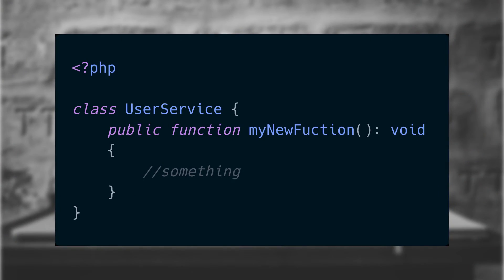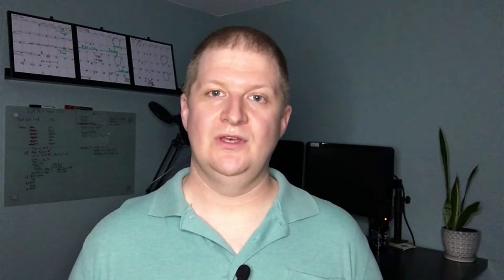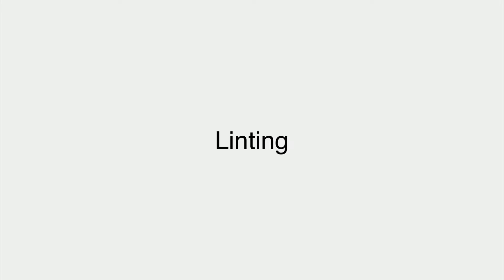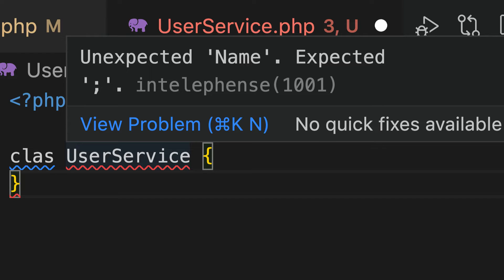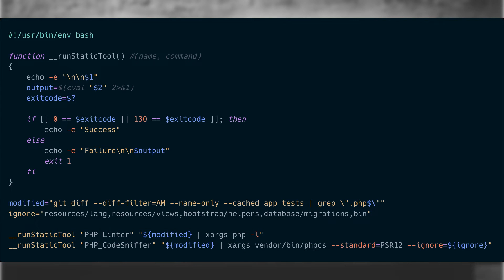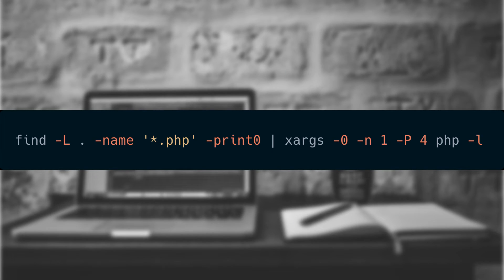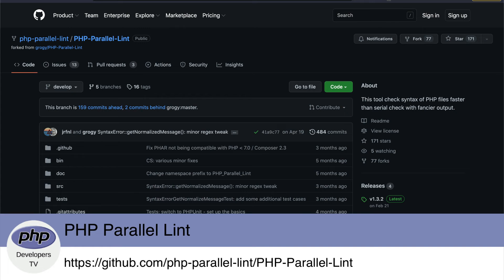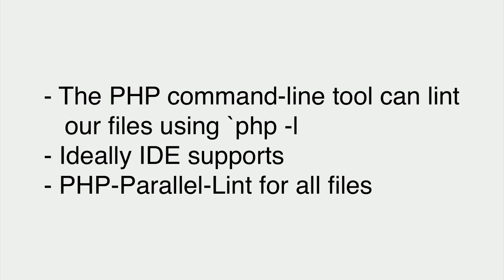Linting Our PHP Files To Prevent Syntax Errors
In this video, we're going to discuss how to reduce bugs by linting our PHP code using command tools, IDE tools, and on our testing server using PHP-Parallel-Lint.

Looking to hire a PHP developer?

00:00 Intro
00:44 How This Can Help
01:26 Locally From the Command Line
01:55 Locally From the Editor
02:17 Pre-Commit
02:49 Test/CI Server
03:50 What You Need To Know
04:08 Outro